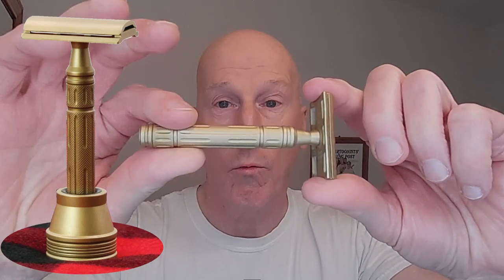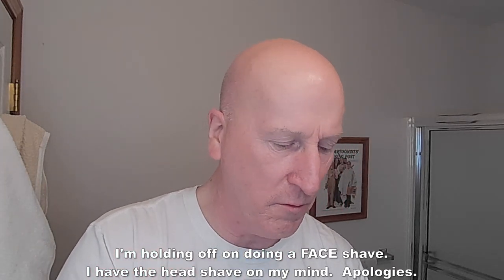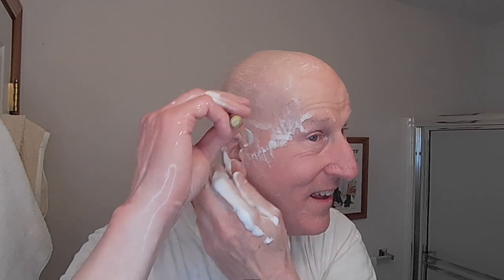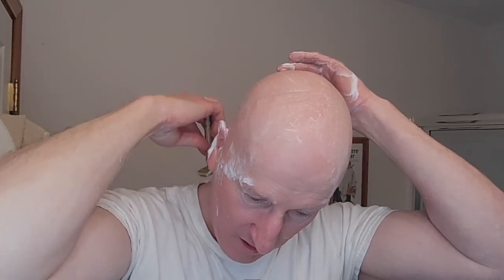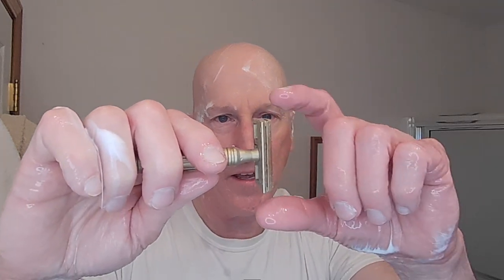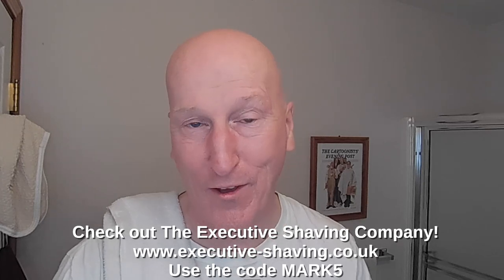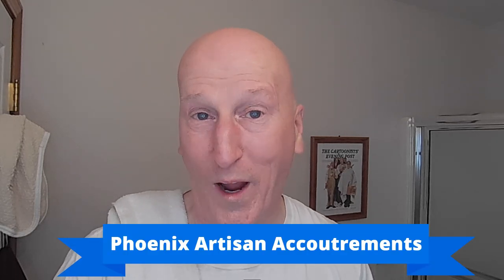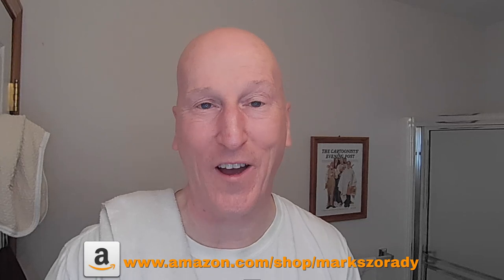Karve Overlander Head Shave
We're going to have a head shave with the Karve Overlander, Fully Brass, Safety Razor.

High Jump 47 Artisan Shaving Soap & Aftershave Bundle Deal | Ultra Premium CK-6 Formula | 5 Oz